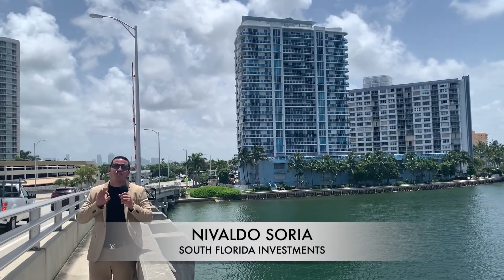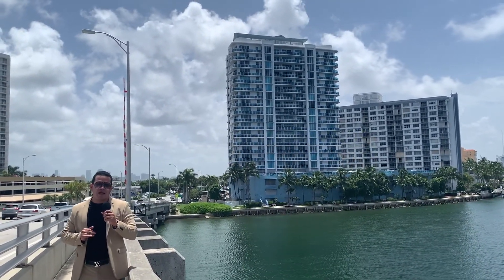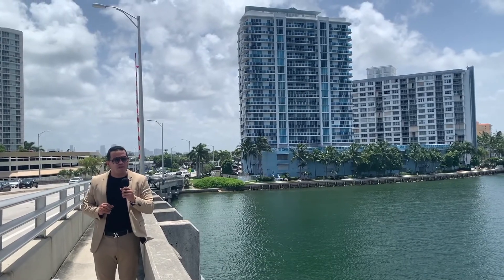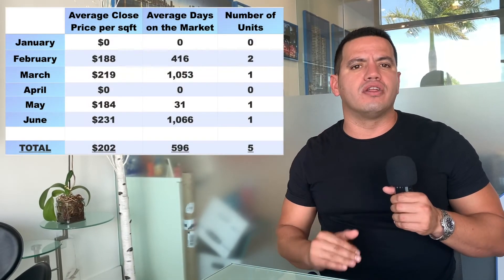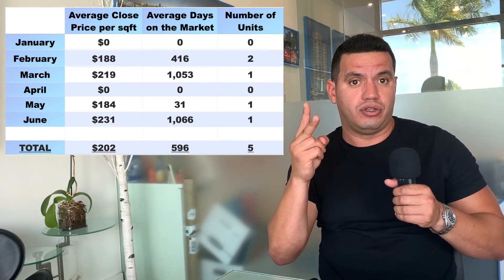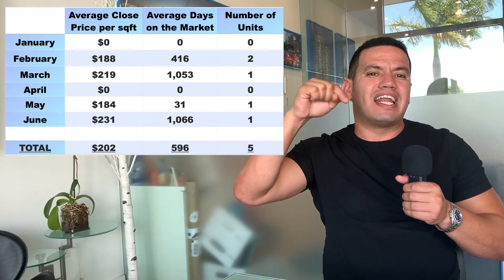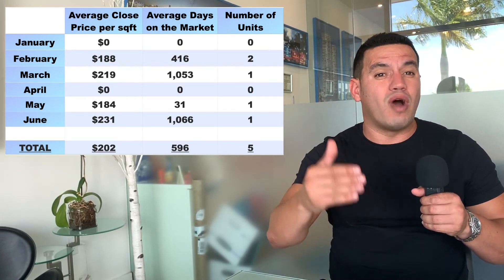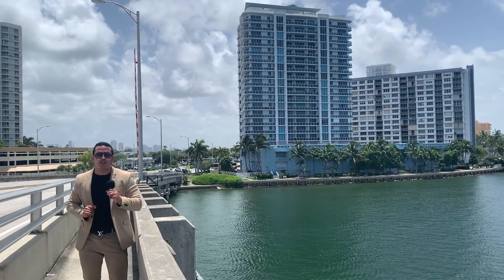2020 First Half Sales Summary Report.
In the video above we are able to appreciate the Monthly Sales Activities and the Sold Price Per Square Foot of The Bridgewater condominium in the first half of 2020.

Please watch it carefully to understand which months showed the highest volume of sales and price per square foot.